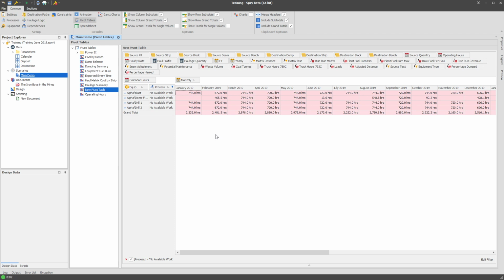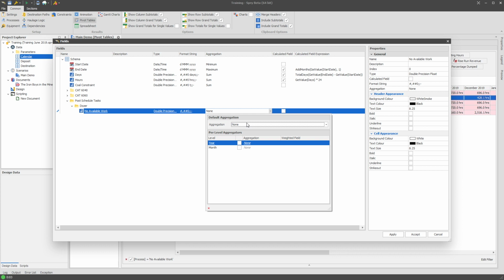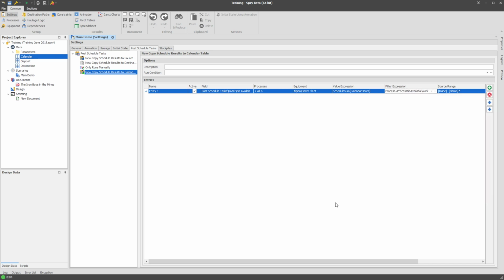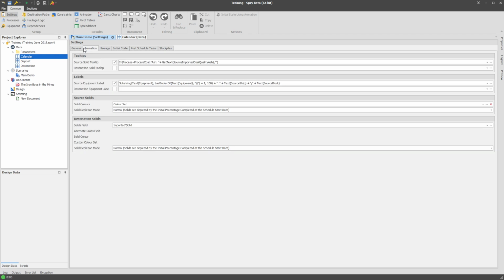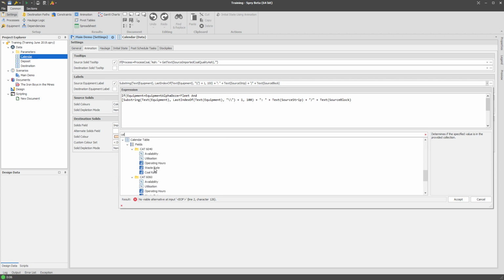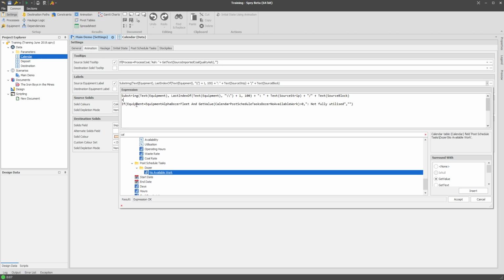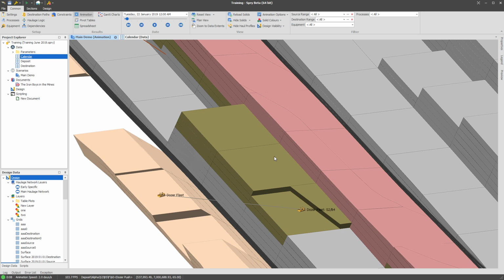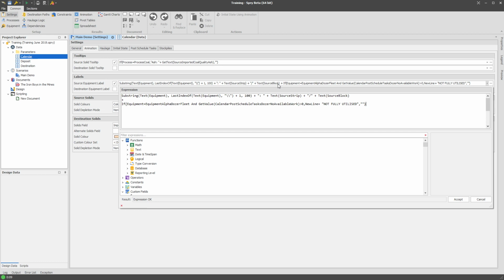Friday Spry Play #24 Calendar Post Schedule Tasks to flag inactive equipment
Haven't tried this yet, but an idea for Calendar Post Schedule Tasks that might spark some ideas